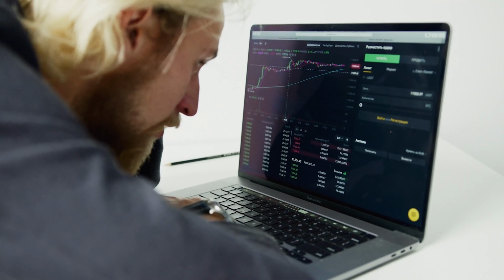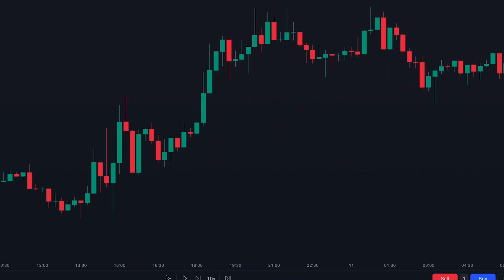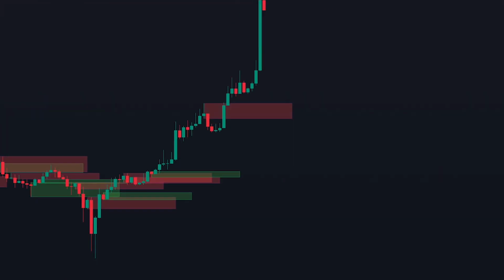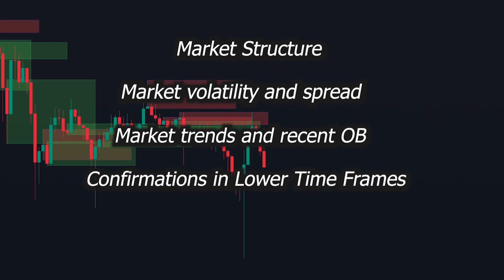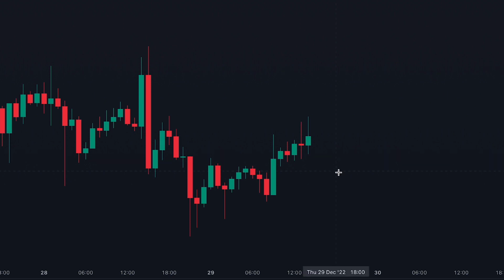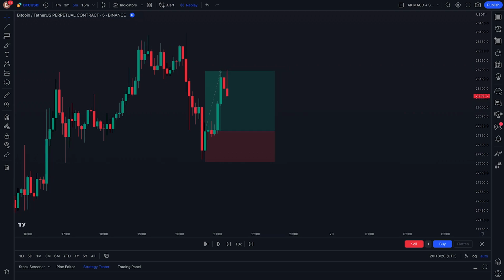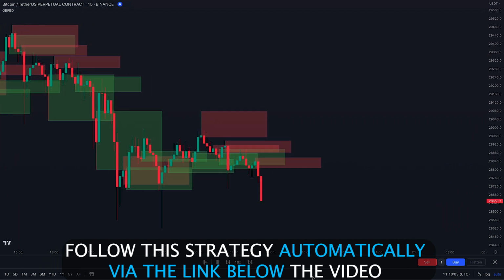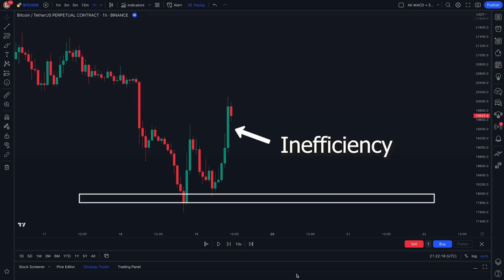I Found The Best Order Block Trading Strategy!! (Your First $1M)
I Found The Best Order Block Trading Strategy!!

✅ Earn up to 500% Daily Profit

Through Order Blocks you can easily predict the next rise or fall. You do this without any indicator. In this video I reveal a complete trading strategy based on Order Blocks. The way of trading without indicators is also called Price Action. Some professional traders claim that Price Action is the only profitable way of trading the financial market. Be ready, because in this video you will learn exactly how to start doing this.

Navigate through the chapters:

00:00 Intro
00:40 Basic Rules of Order Blocks
02:19 Identify Order Blocks
04:38 Market Volatility And Spread
05:28 Confirmation
06:15 Rules for Entry
07:30 Summary